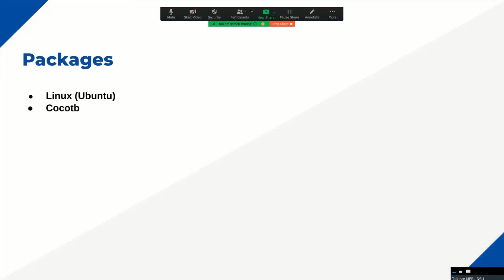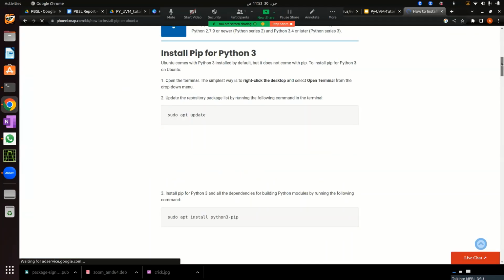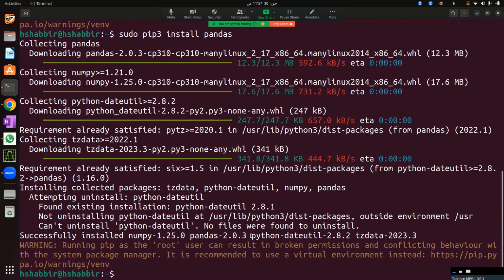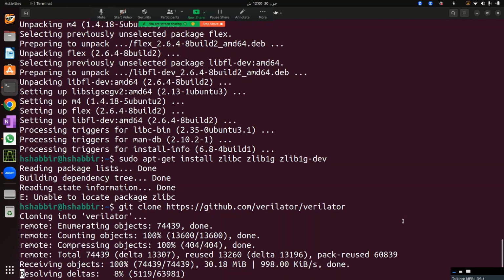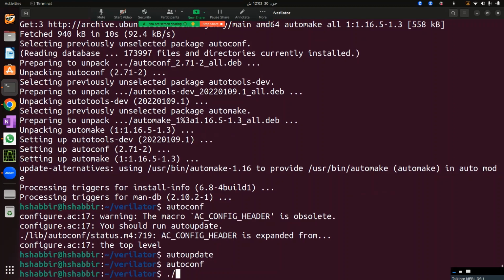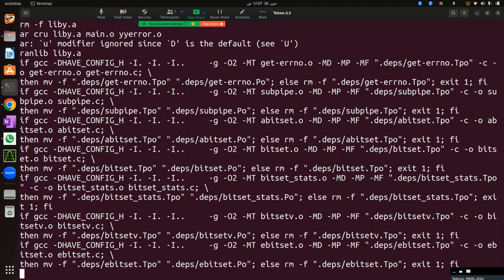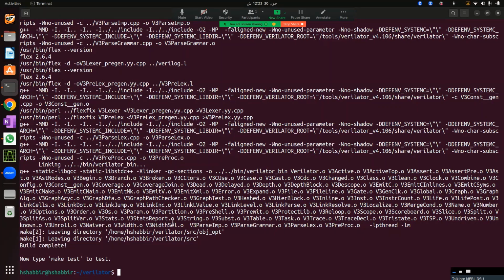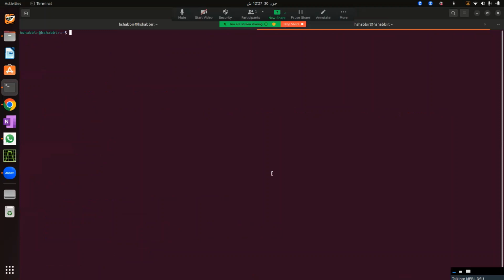Lecture 2: Comprehensive Installation Guide for Essential Tools for PY-UVM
In this lecture, we will provide a comprehensive installation guide for the tools and frameworks required to work with Python Based Universal Verification Methodology (PY-UVM). A proper installation setup is crucial to ensure a smooth workflow and effective utilization of PY-UVM for hardware verification. By the end of this lecture, you will have a clear understanding of the installation process for PY-UVM and be ready to start working on hardware verification projects using PY-UVM.